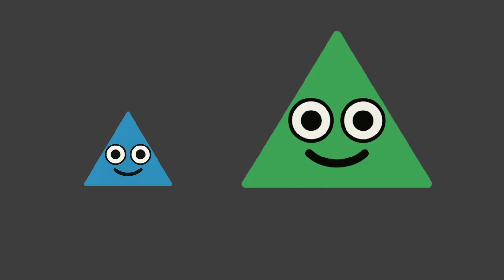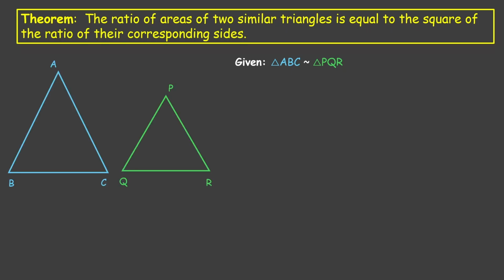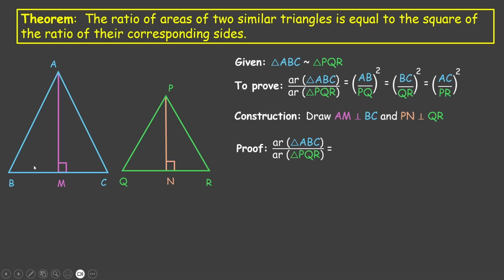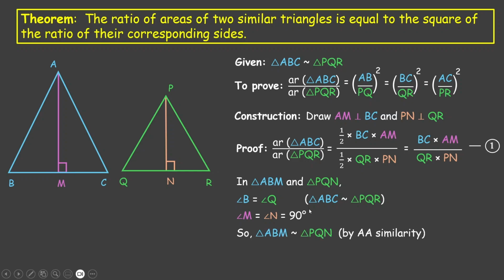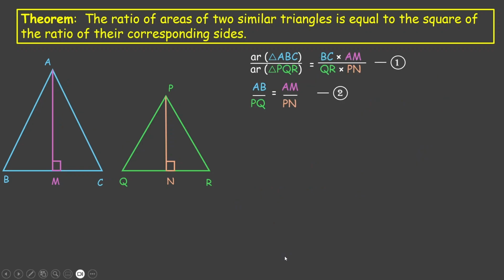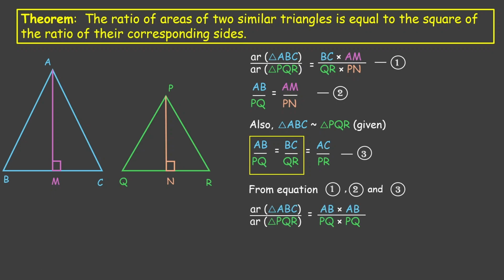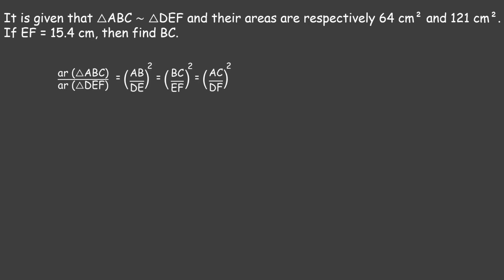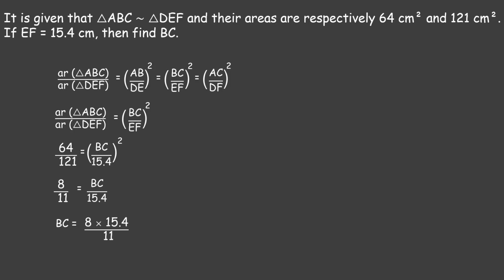Areas of similar triangles | TG Grade 10 | Math | Khan Academy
In this video, we dive into the fascinating world of similar triangles and uncover a powerful geometric relationship: the ratio of the areas of two similar triangles is equal to the square of the ratio of their corresponding sides. You'll see a clear, step-by-step proof of this theorem, starting from visual intuition and building up to formal reasoning, followed by a practice problem to help solidify your understanding.
00:00 Introduction
00:42 Proof of Areas of similar triangles theorem
04:28 Practice Question